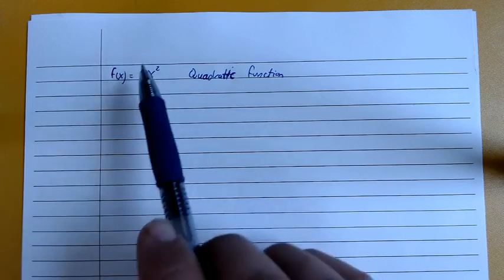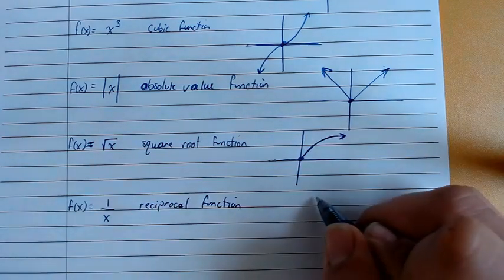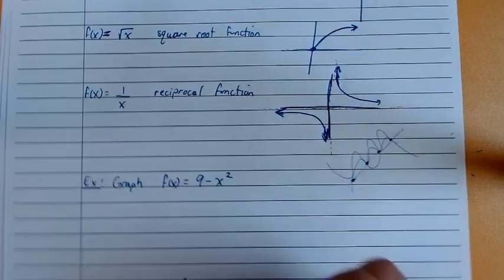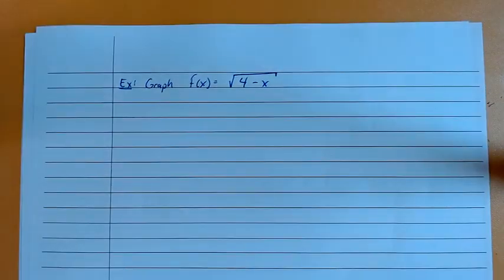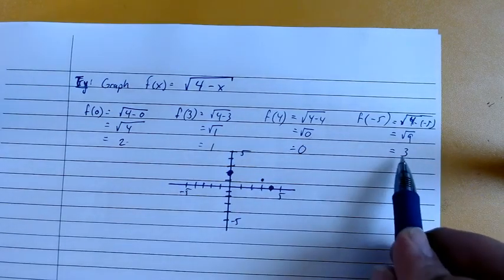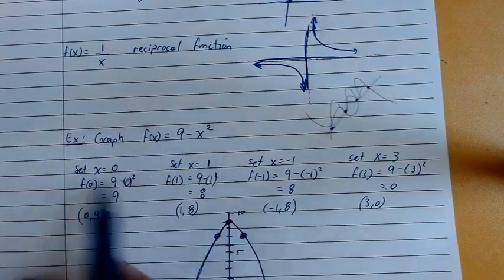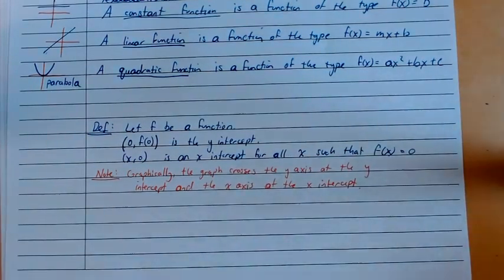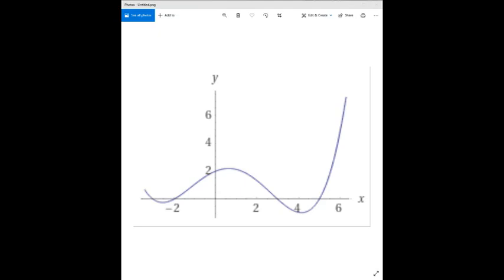Graphs of Functions